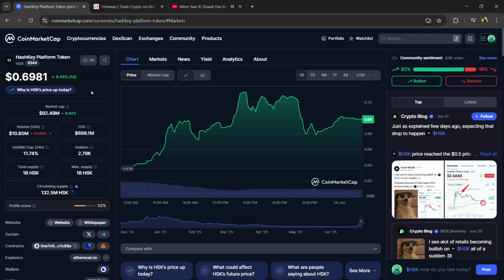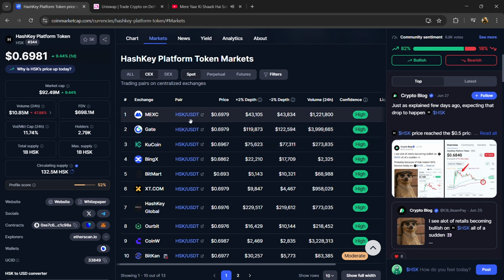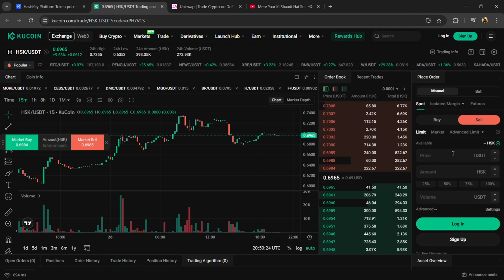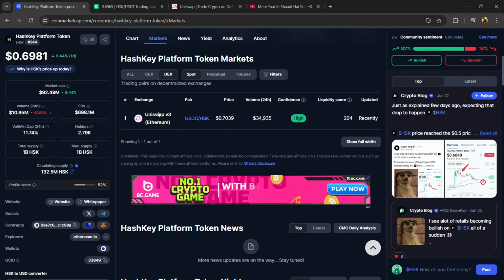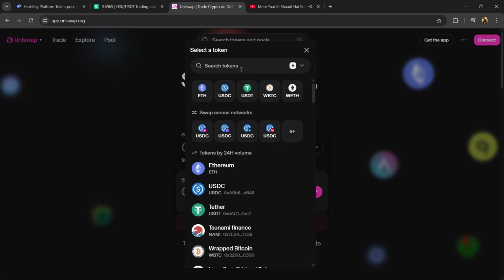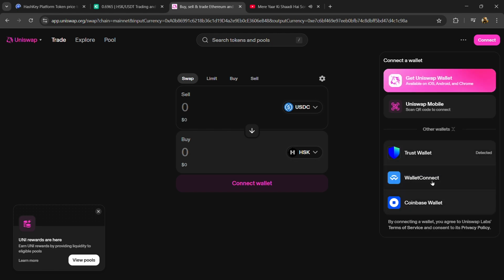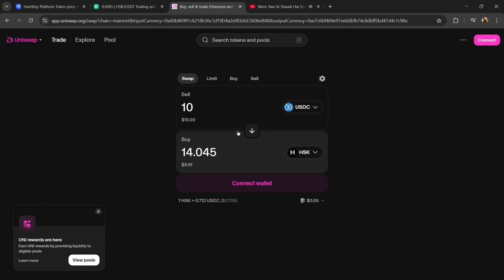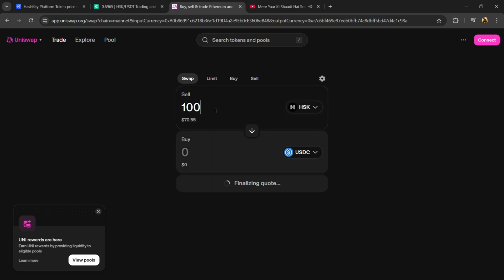How to Buy and Sell HashKey Platform ($HSK) Token??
In this video, I will show you. How to Buy and Sell HashKey Platform ($HSK) token on centralized and decentralized exchanges.